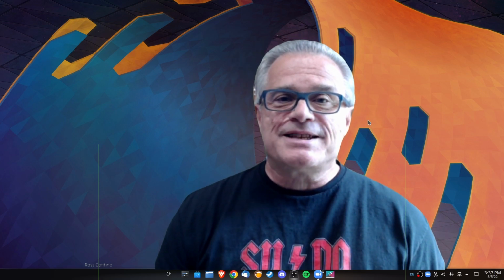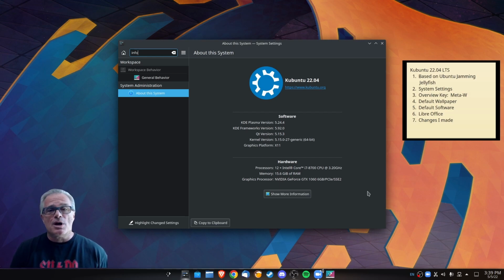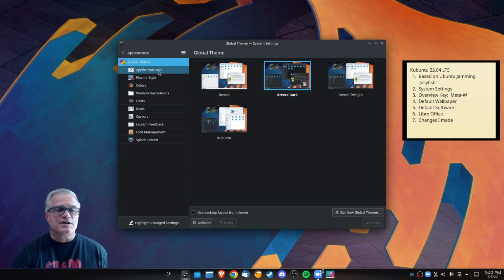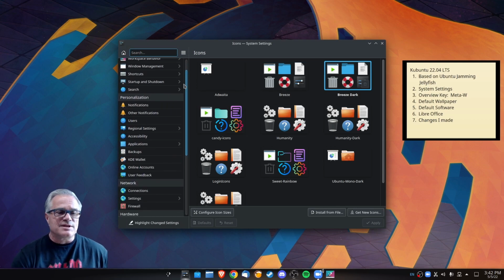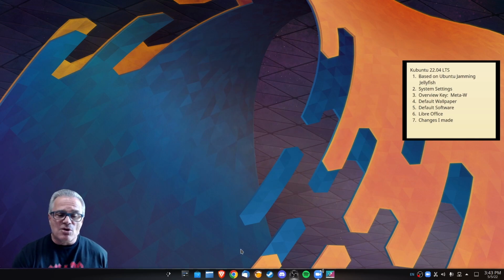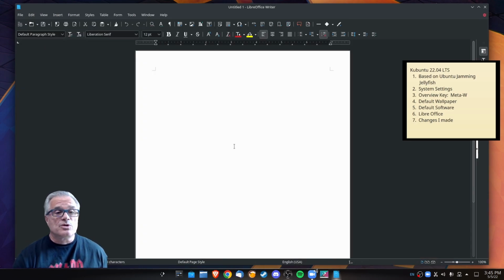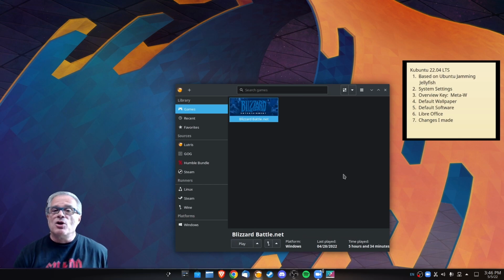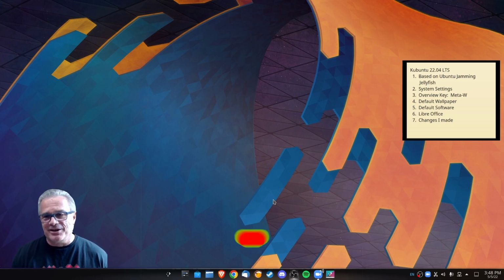A Tour of Kubuntu 22.04 LTS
A short video with a basic tour of the latest release of Kubuntu 22.04 as of May 2022.  Kubuntu is a version of Linux Ubuntu with a KDE interface.  The video demonstrates a clean install with default software.  New features are shown.